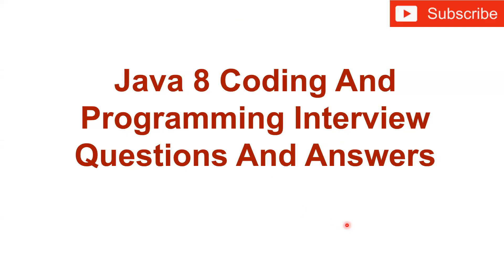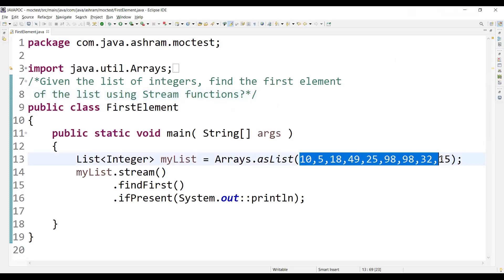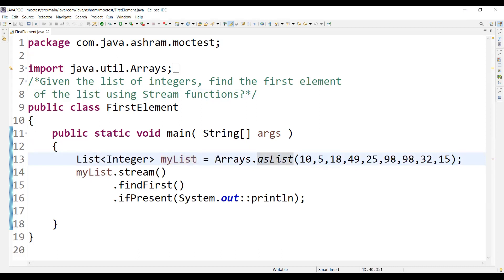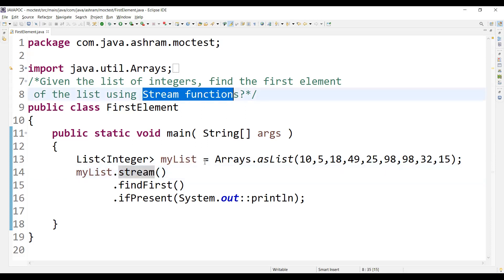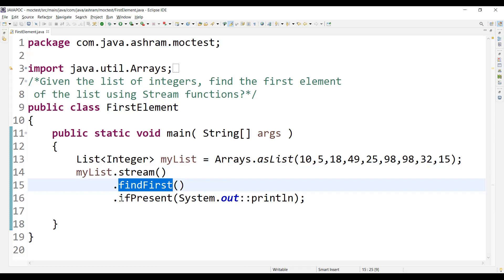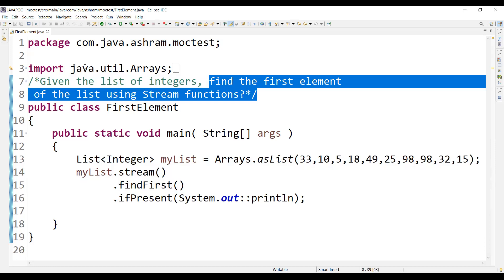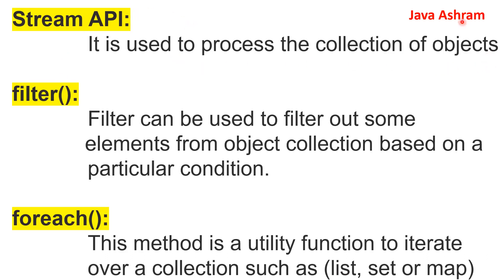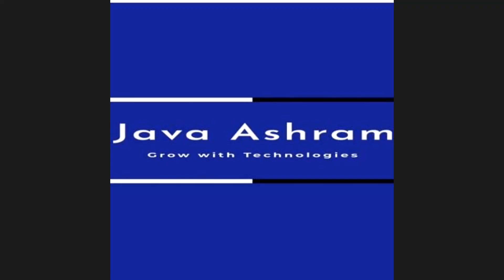Find the first element of the list using java 8 Stream function | Interview and practise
Given the list of integers, find the first element of the list using Stream functions?
Interview and Practise question and answer.